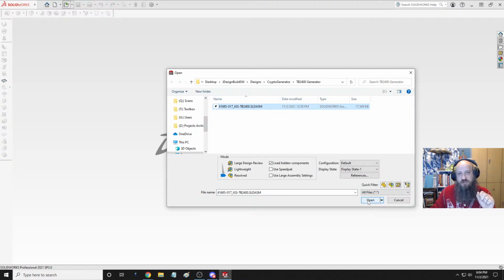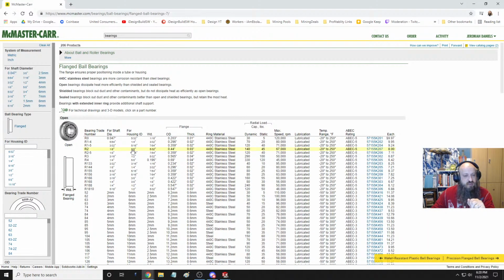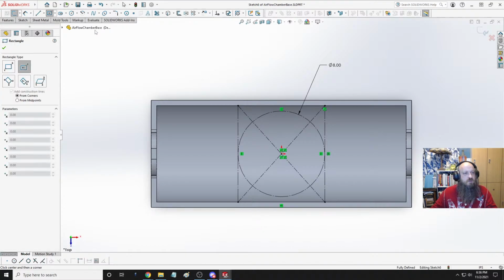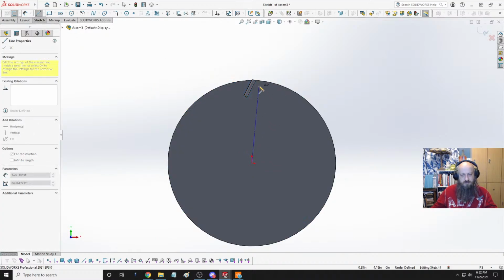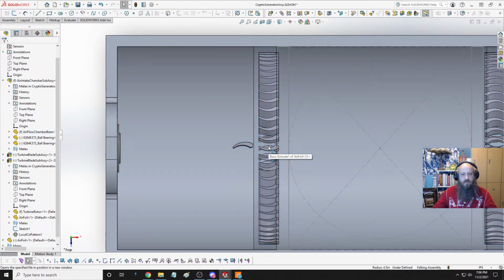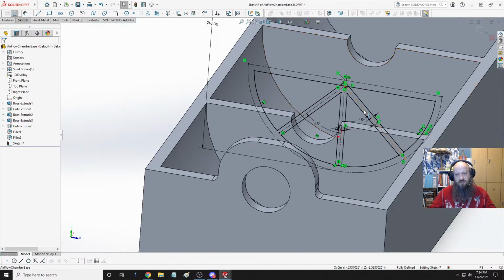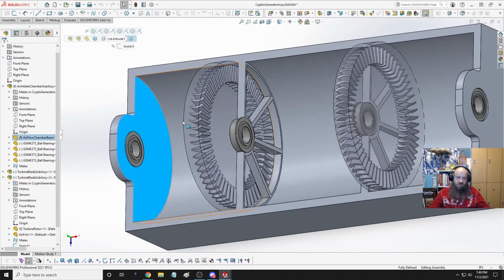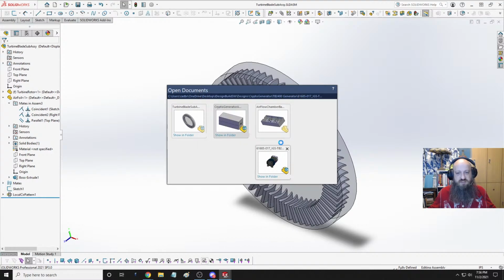Season 1 | Project 4 | Episode 2 : CryptoGenerator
Continuing the design from Project 4 | Episode 1.  I was able to get a much needed manufacturer's 3D file for one of the items I am using.  My plan tonight is to focus on the flow chamber design as well as the turbine like fan blades.